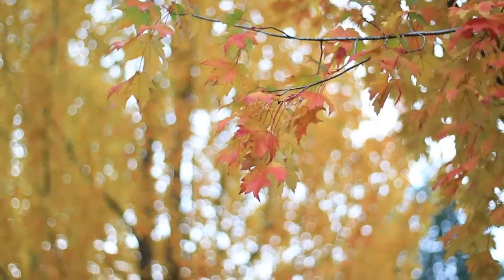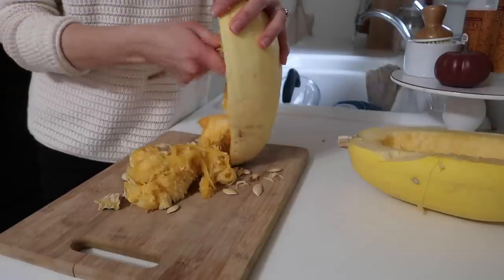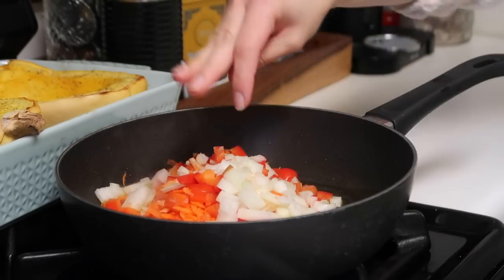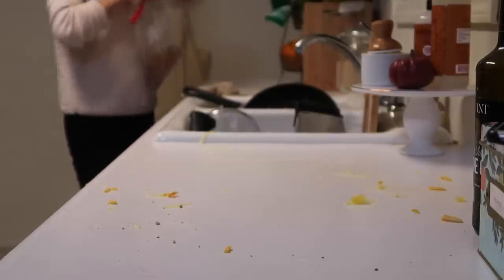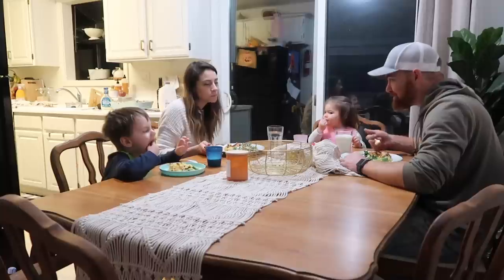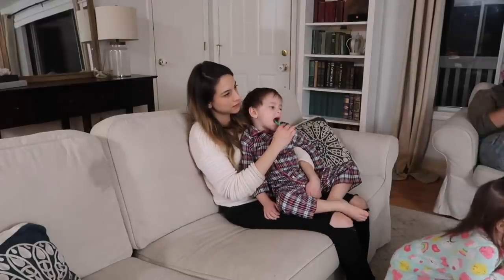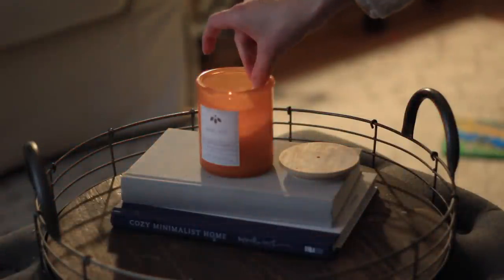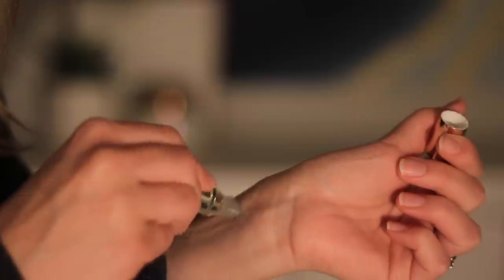COZY FALL NIGHT ROUTINE 2019!!! Turmeric Latte, Spaghetti Squash Casserole toddler bedtime routine!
Todays video is a COZY FALL NIGHT ROUTINE 2019. In this video I share our family night routine, a yummy dinner and turmeric latte recipe to help me sleep and any clean up after dinner!  Hope you enjoy this toddler bedtime routine!